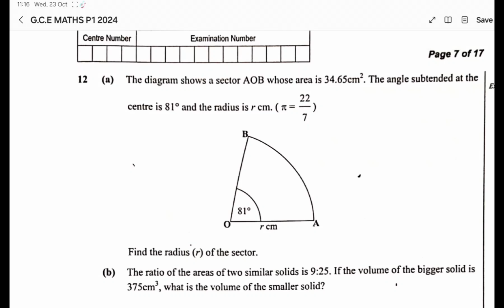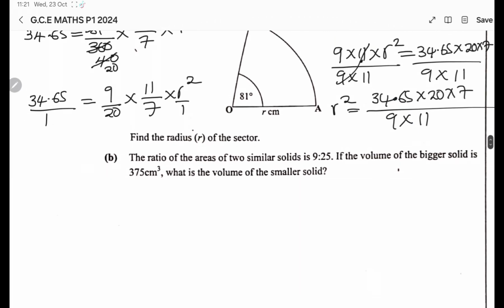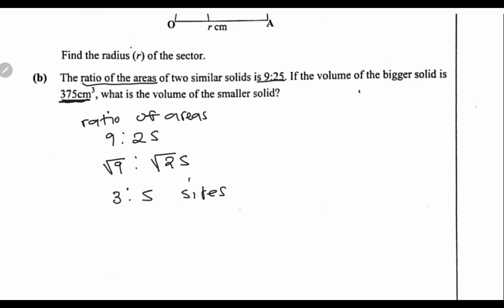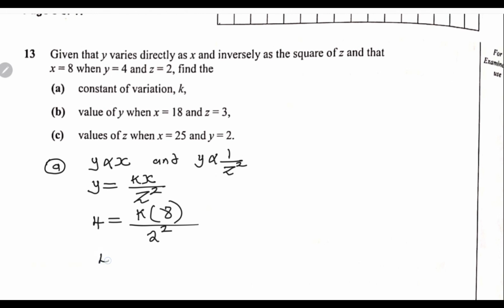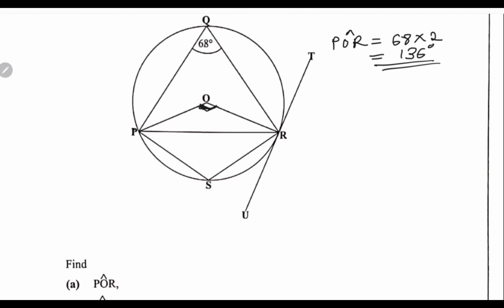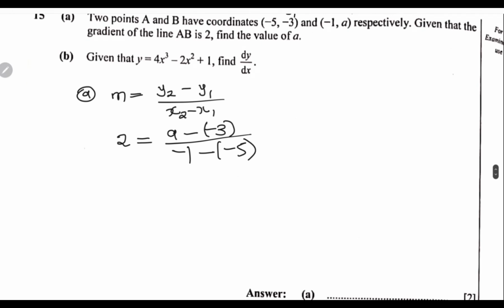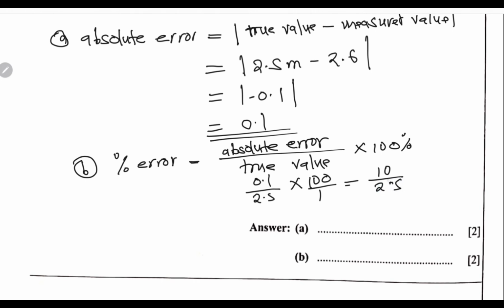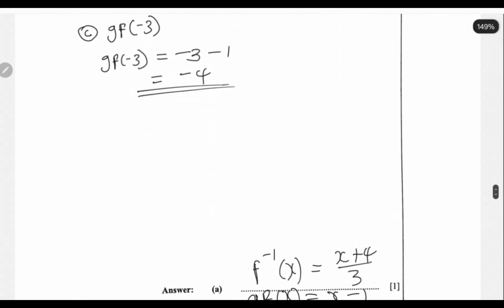2024 GCE MATH P1 || Q11-17 || well explained